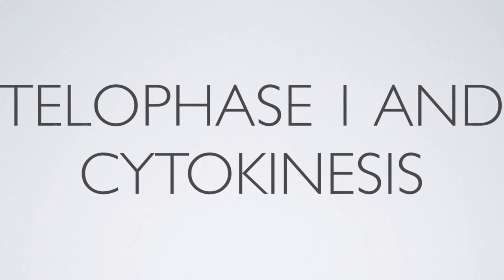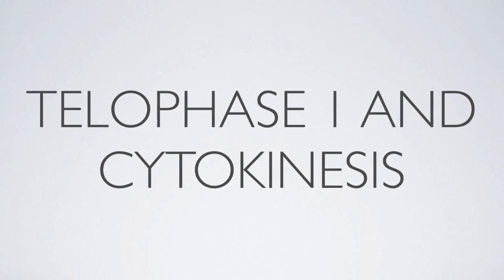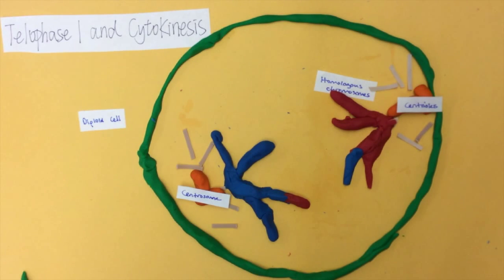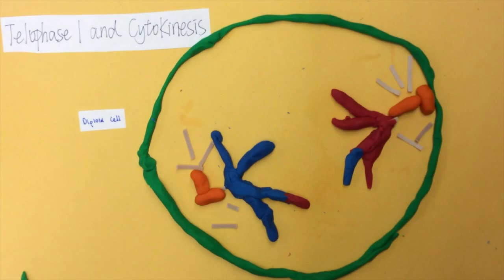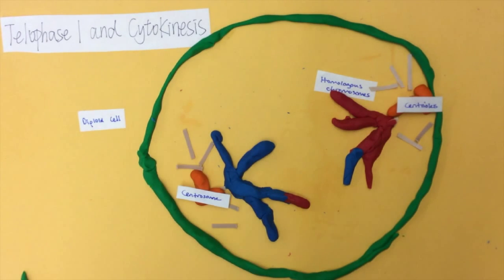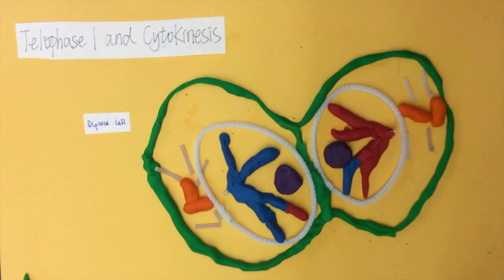Meiosis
This video explains and demonstrates meiosis.